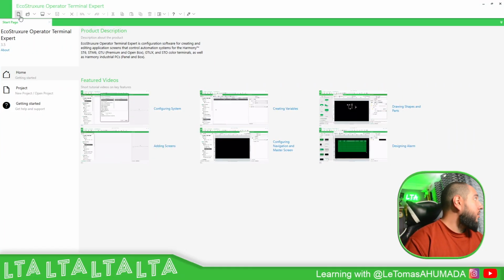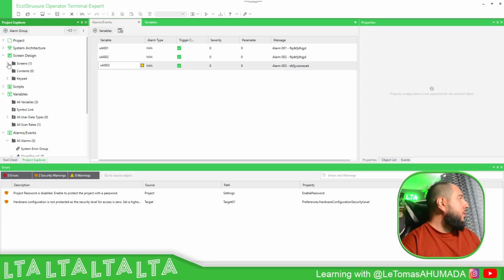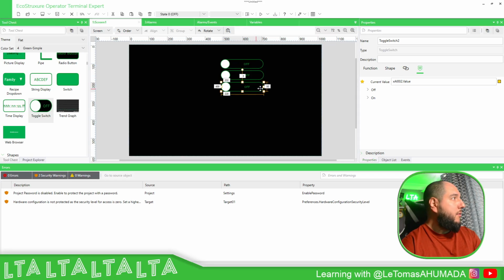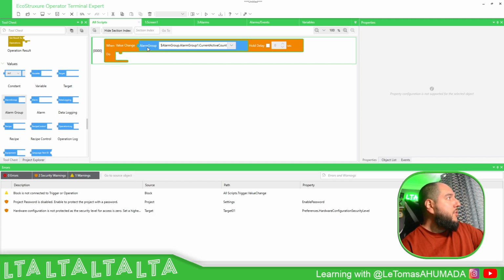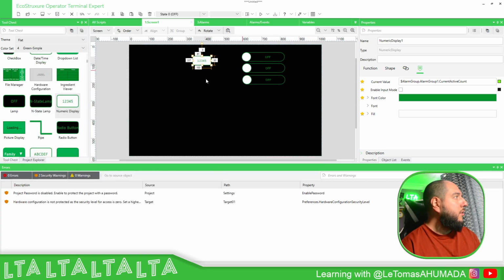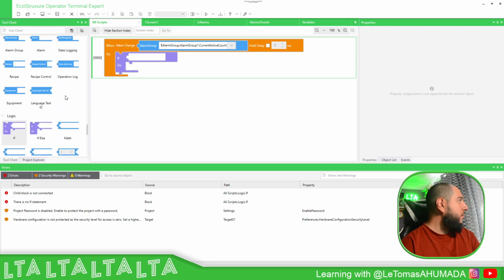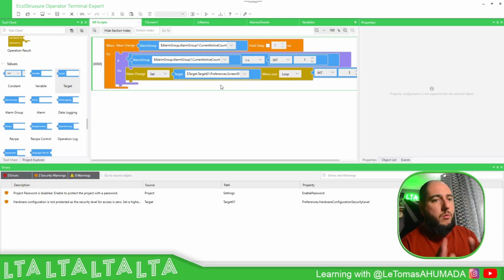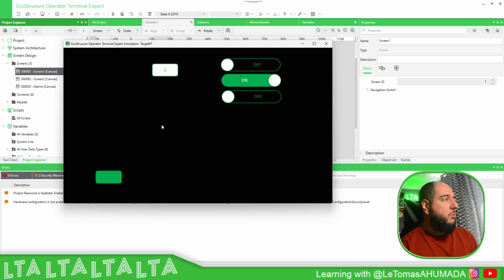Training EcoStruxure Operator Terminal Expert - M11.3 Alarms triggering actions